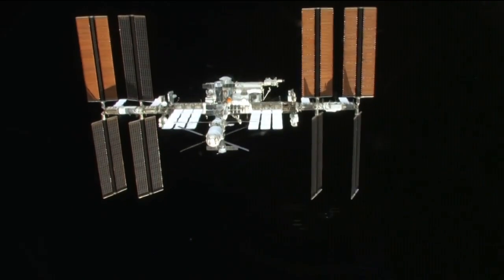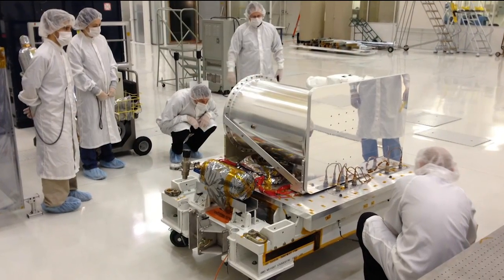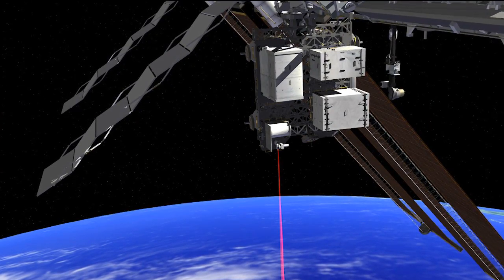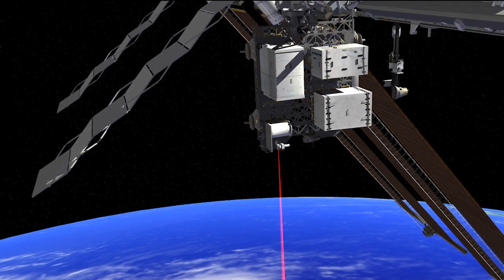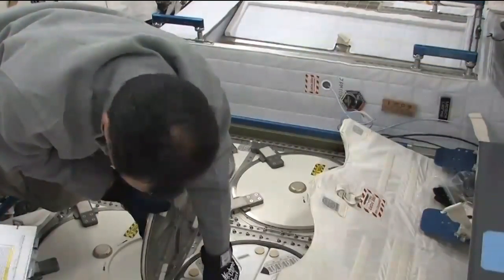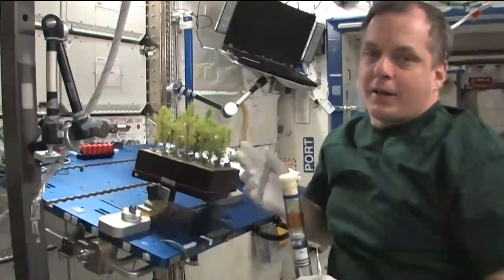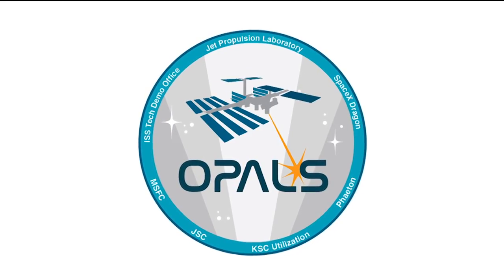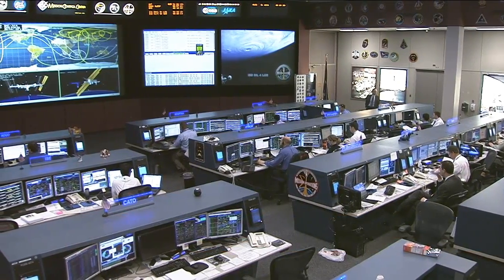ISS Update: Optical Communications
NASA Public Affairs Officer Lori Meggs talks with OPALS Project Systems Engineer Bogdan Oaida from NASA's  Jet Propulsion Laboratory. OPALS, short for Optical PAyload for Lasercomm Science,  looks at using lasers to transmit data from the International Space Station at  much higher data rates than what is possible currently with radio-frequency  transmissions.

OPALS will demonstrate and test optical communications technologies from a space-based platform by transferring video data via the laser hardware on the space station to a ground receiver at the Jet Propulsion Laboratory's Optical Communications Telescope Laboratory in Wrightwood, Calif.

"Using laser beams, which can be hundreds-to-thousands of times narrower than radio-frequency beams, allows us to achieve higher data rates," said Oaida.

For more information on the science and operations about the space station,